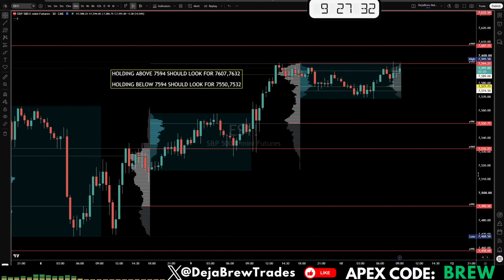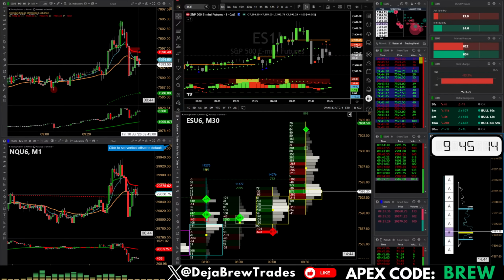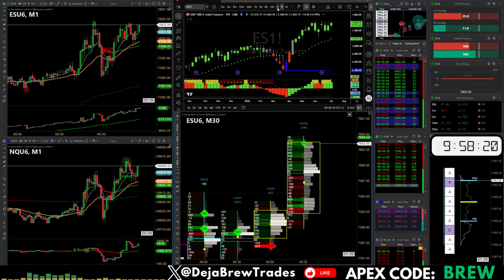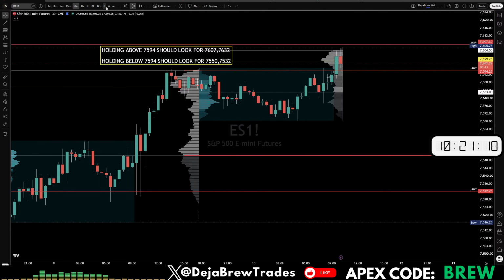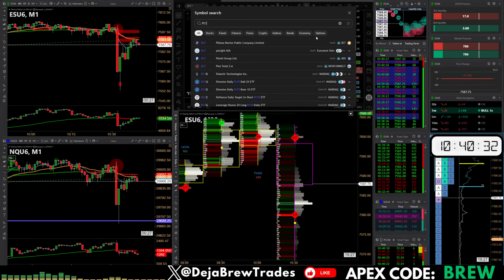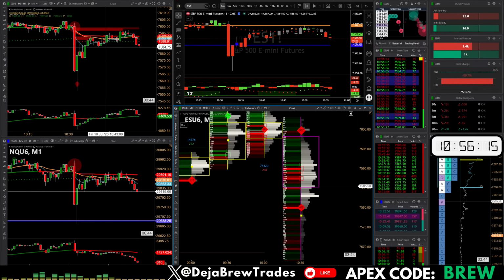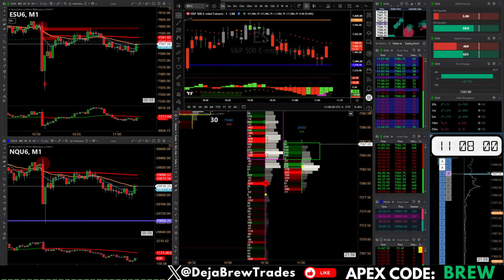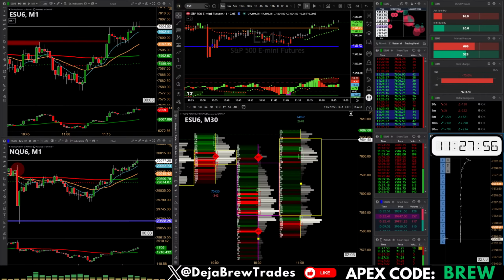🔴Live: ES | NQ Futures Trading. Order Flow | Volume Profile. Apex | July 10th.